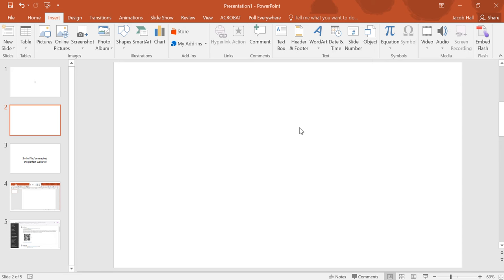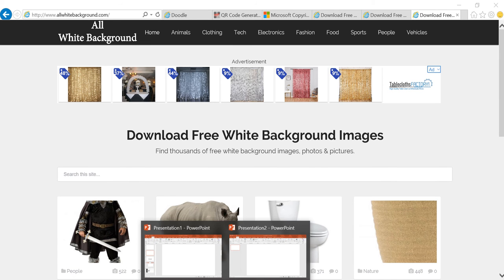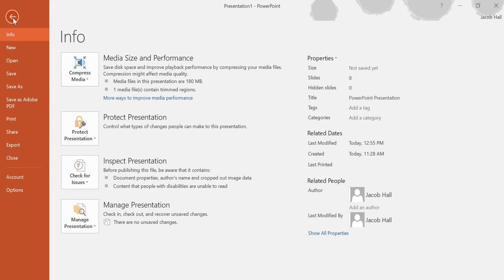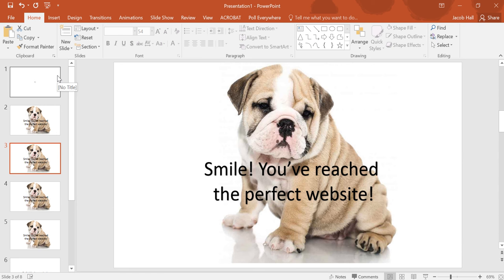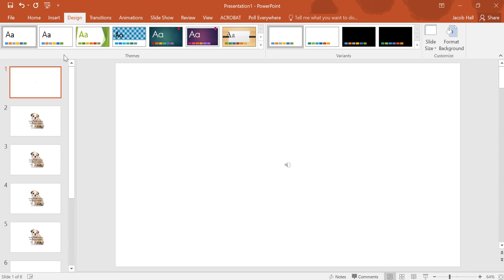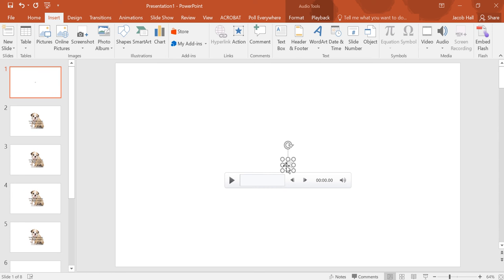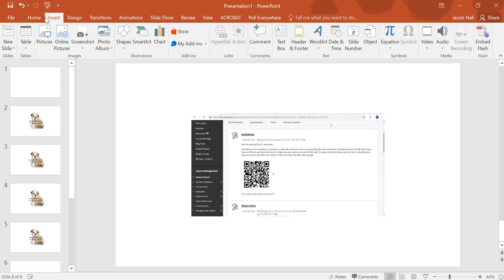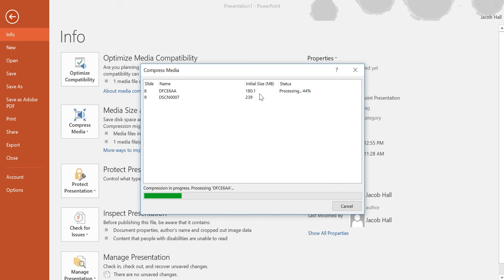PowerPoint Tips and Tricks